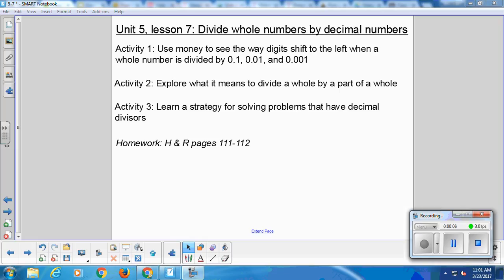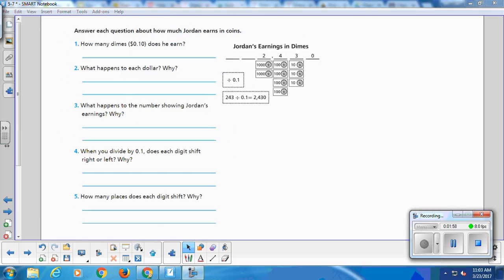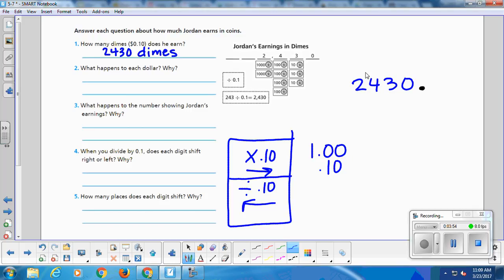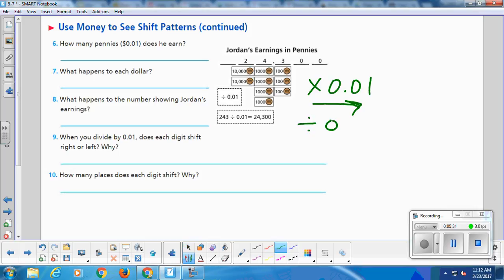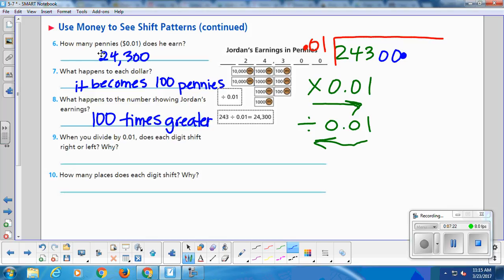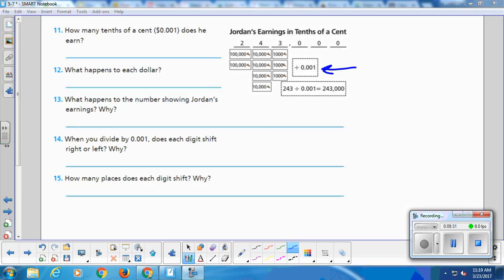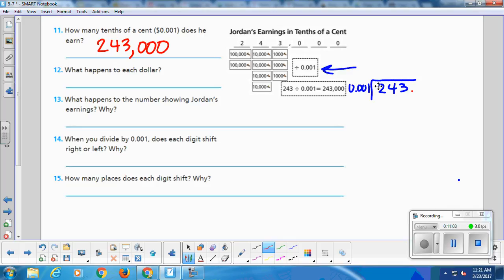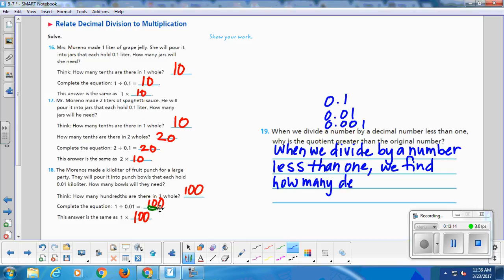5.7.1 Divide Whole Numbers by Decimals {Shifts}